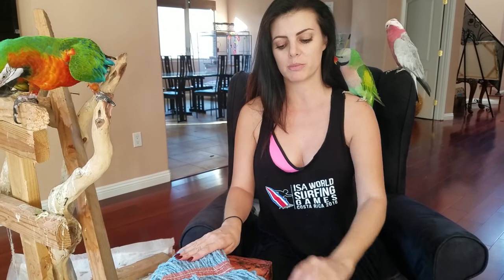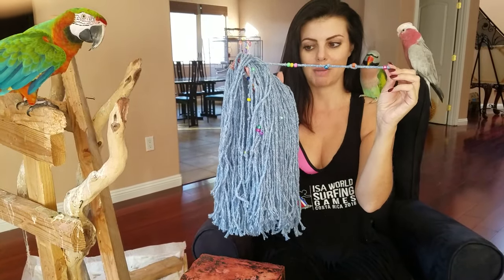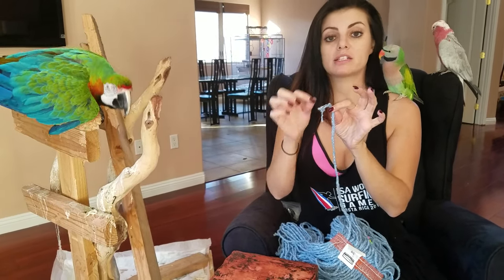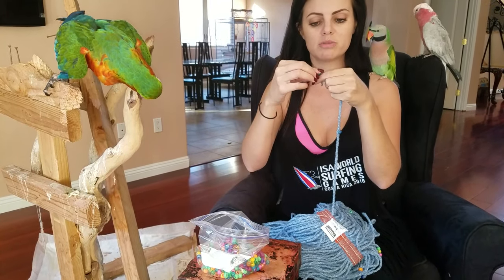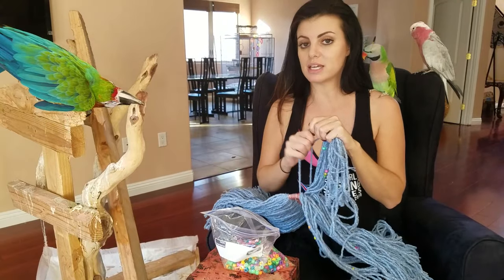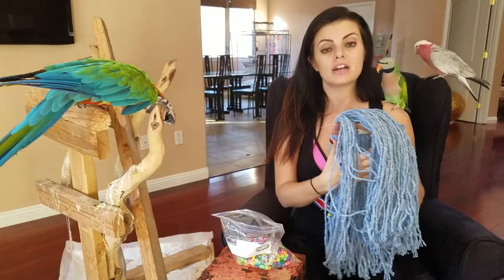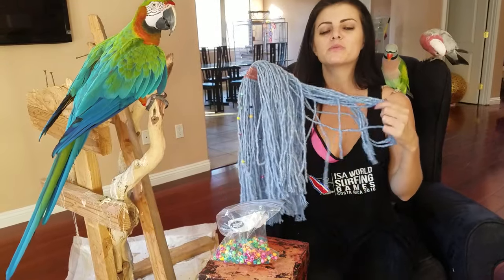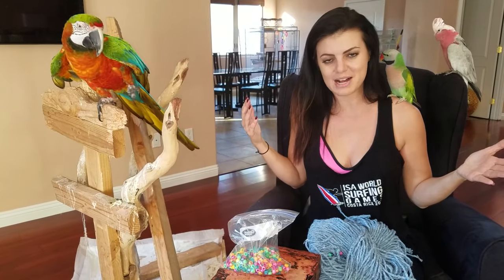A great DIY toy for you parrots | PARRONT TIP TUESDAY